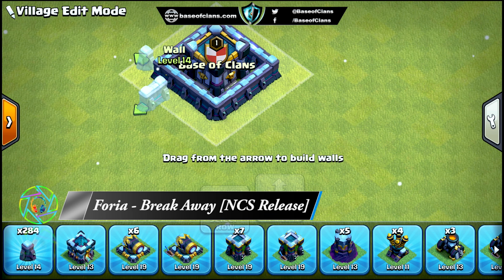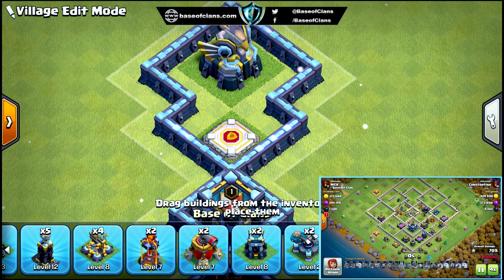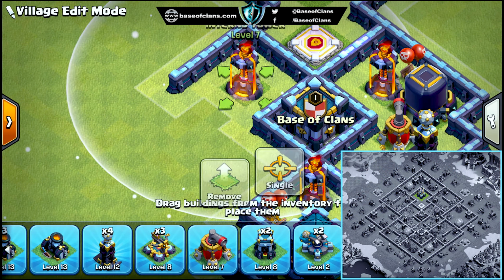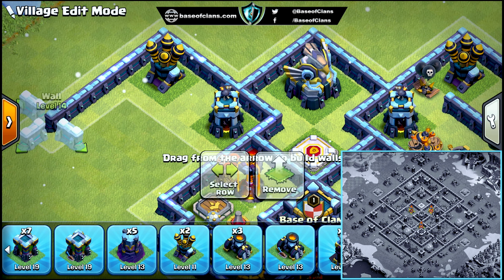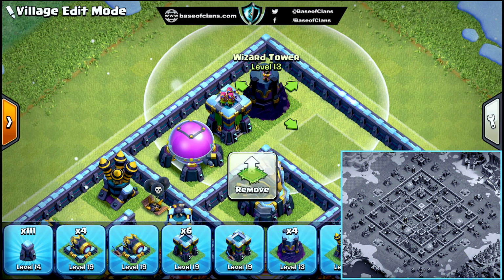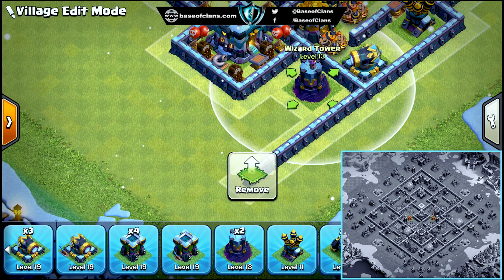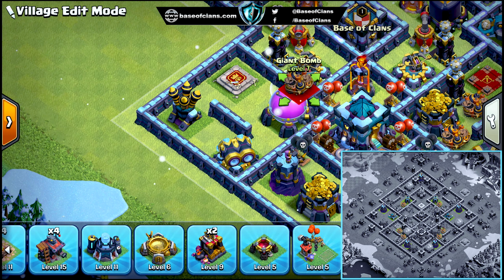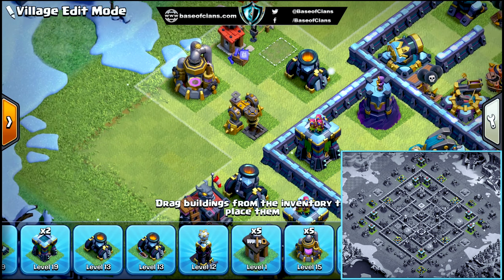BEST! TH13 Base with REPLAY 2022 | COC TH13 HYBRID (FARMING/TROPHY) Base COPY LINK | Clash of Clans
NEW BEST! TH13 Base with REPLAY 2022 | COC TH13 HYBRID (FARMING/TROPHY) Base COPY LINK | Clash of Clans

Hey guys, we are here to share a new video on Clash of Clans Town Hall 13 Base (TH13 Base) Layout with you. In this video, Town hall, Eagle artillery and Clan Castle are placed in the middle of the base and it is highly protected with the main defensive buildings. And all the storage buildings, Gold mines, Elixir collectors and dark elixir drills are placed inside the base along with Wizard Towers. So, it will protect loots during raids.